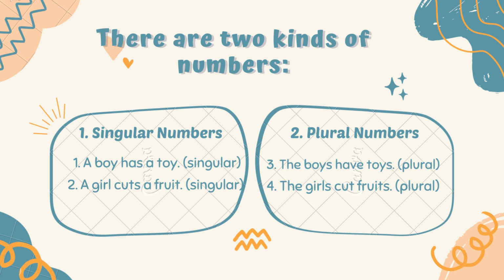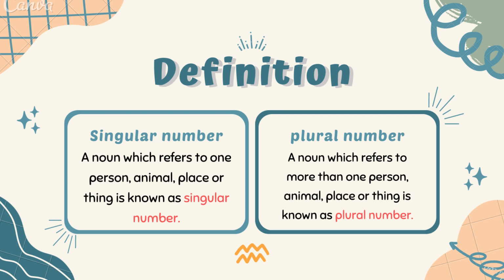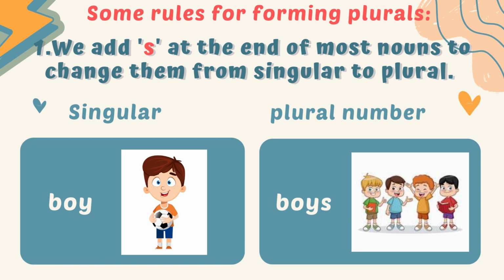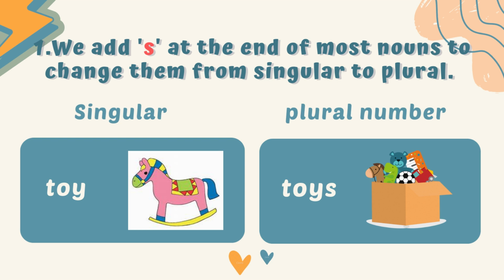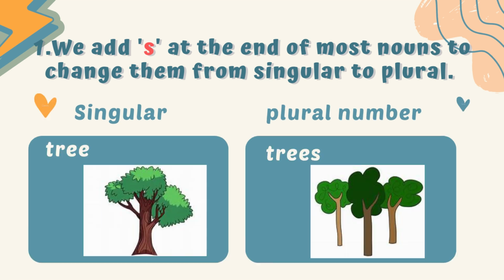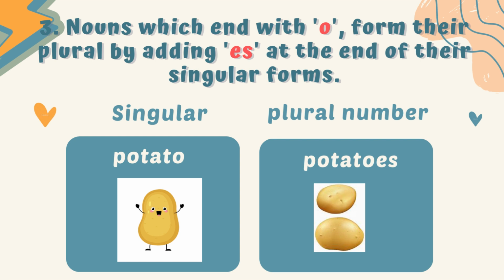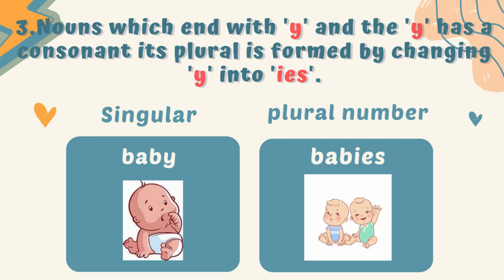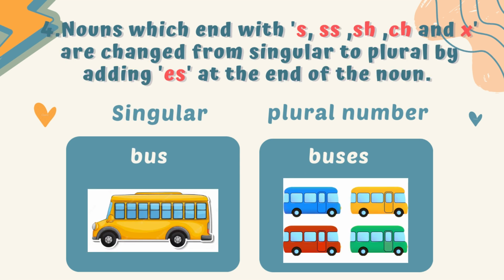CH04_NOUN NUMBER | Countable and Uncountable Nouns Types of Noun class 4 | Class 4 English Grammar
Welcome, young adventurers, to the exciting land of noun numbers! Today, we are embarking on a fun-filled journey to discover how nouns can change in number and show us whether we're talking about one or more than one.
Have you ever wondered why we say 'one ball' but 'many balls'? That's because nouns have special powers called noun numbers! Noun numbers help us understand if we're talking about just one thing or many things.

Imagine you have a toy car. That's a singular noun because it's only one car. But if you have a bunch of toy cars, then it becomes plural because it's more than one. Plural means there are lots of something!

Sometimes, making a noun plural is as easy as adding an 's' to the end, like 'ball' becoming 'balls.' But other times, nouns change in special ways. For example, 'tooth' becomes 'teeth' and 'foot' becomes 'feet.' Isn't that interesting?

During our adventure, we'll learn all about how nouns change in number. We'll discover the secrets of regular plural nouns and how to make them by adding an 's.' We'll also meet some sneaky irregular nouns that change in unique ways!

Get ready to explore the magical world of noun numbers through games, stories, and exciting activities. Together, we'll learn how to spot singular and plural nouns and use them to talk about our favorite things and adventures.

So, are you ready to hop on this noun-number adventure? Let's set off and uncover the wonders of singular and plural nouns, and have a fantastic time discovering the magic of noun numbers!"

Class 4 English Grammar Nouns is an important chapter for class 4 English or Class 4 English Grammar. Types of nouns in English Grammar is a must to understand and learn.

EnglishGrammarforIELTS/TOEFL
Now, let's dive into the magical world of nouns, where we will learn about different types of nouns, such as common nouns that represent general things, and proper nouns that represent specific names. We will explore how nouns can be singular or plural, and how we can use them to make our writing more descriptive and engaging.

Get ready to unleash your creativity and expand your vocabulary as we embark on this noun-filled adventure! Let's begin our exploration of the amazing world of nouns

Understanding Nouns
Noun Gender and Cases
Identifying Nouns in Sentences
Noun Functions in Grammar
Noun Agreement Rules
Noun Worksheets and Exercises
Noun Games and Activities
Noun Pronunciation Practice
Noun Usage in Writing
Noun Lesson for Beginners
Noun vs. Pronoun Differences
Noun Quiz and Test Prep
Noun Number: Singular to Plural Conversion in English